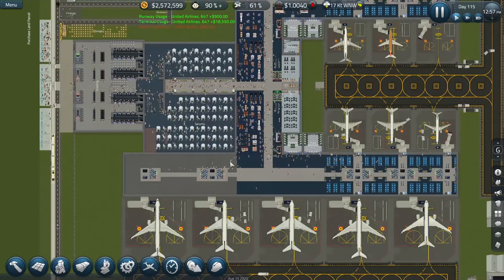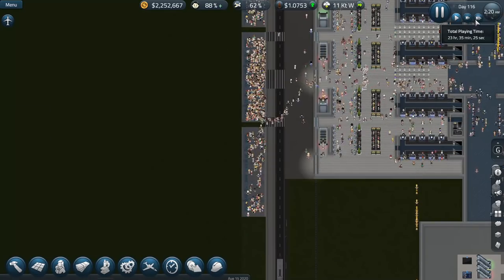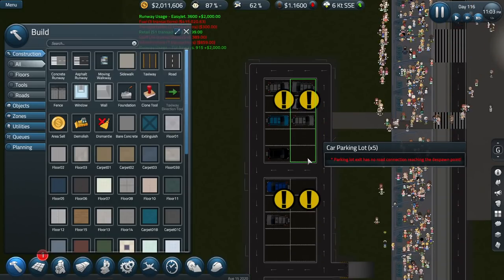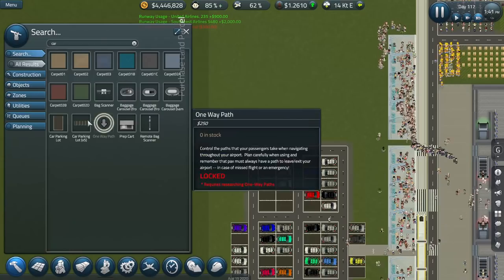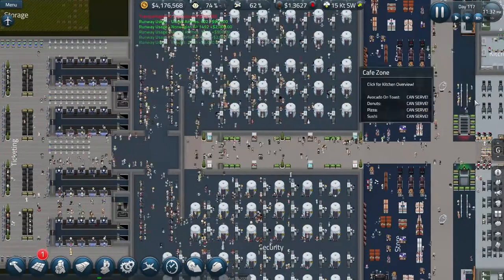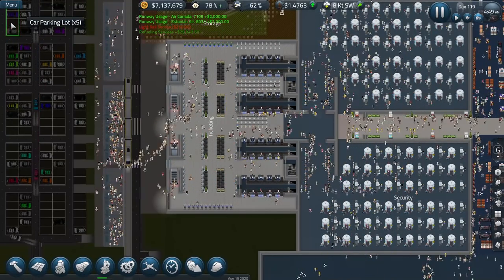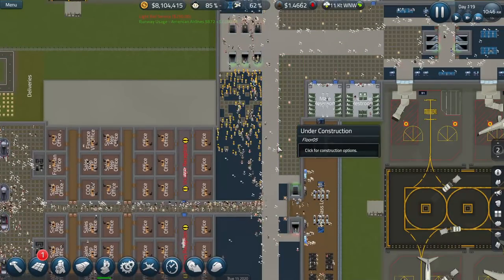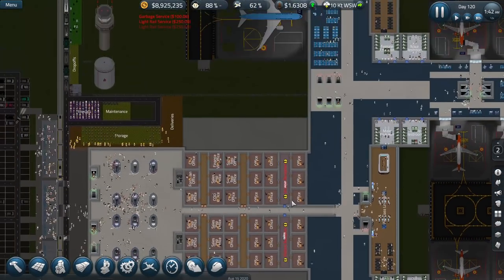Building a Large CARPARK in SimAirport